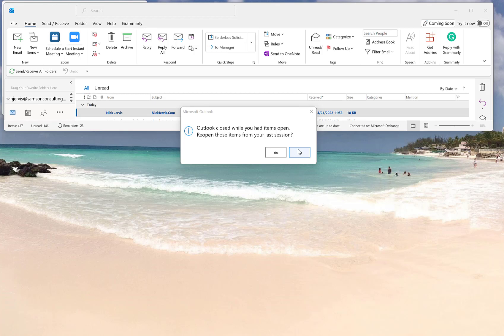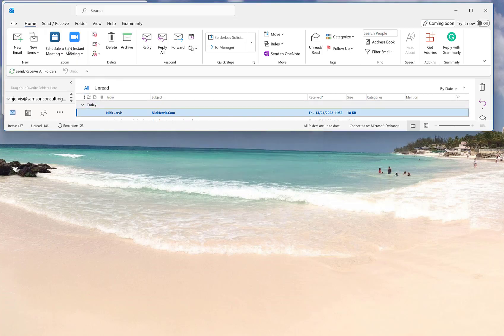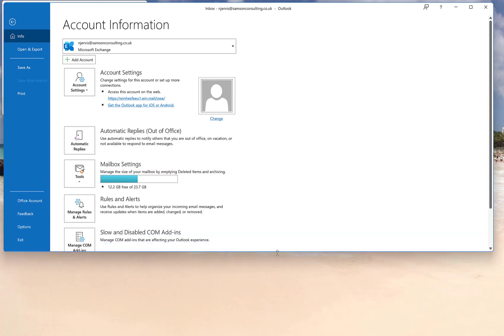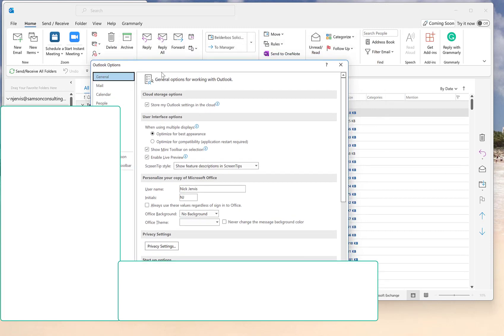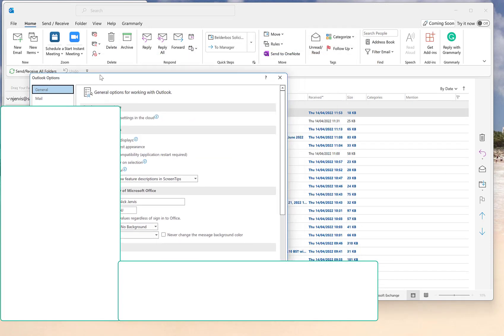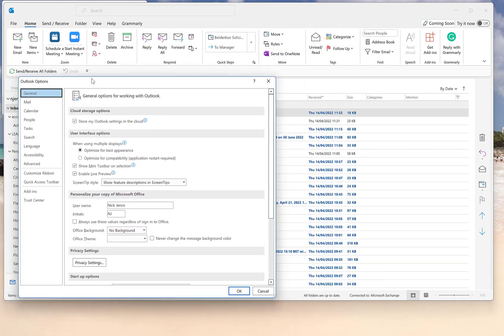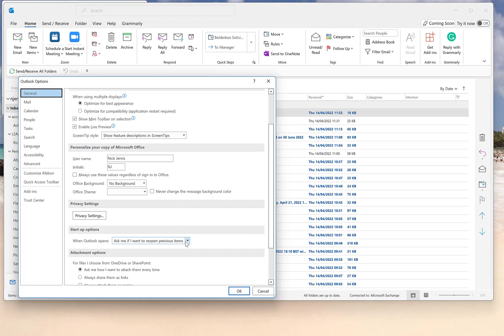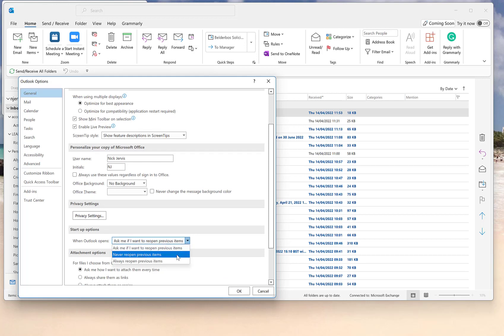How To Stop Outlook Closed While You Had Items Open Message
You close outlook with a few messages open, then when you open it again this infuriating message pops up asking if you want to open all the items you had open when you closed it.

No, of course I do not Microsoft.

Where is the obvious "tick here to never see this message again" which every software company puts on their annoying messages?

Not Microsoft, apparently.

So, here is your fix :)